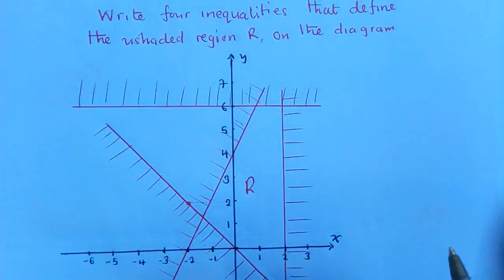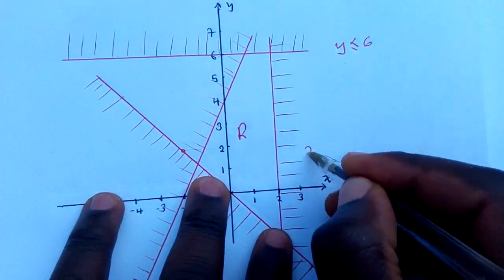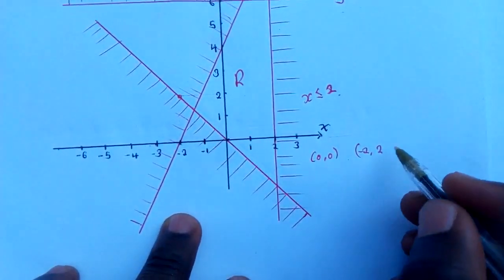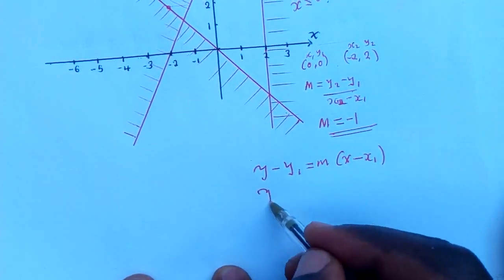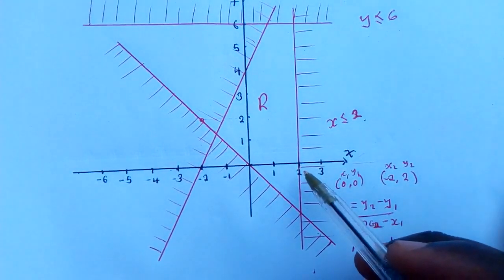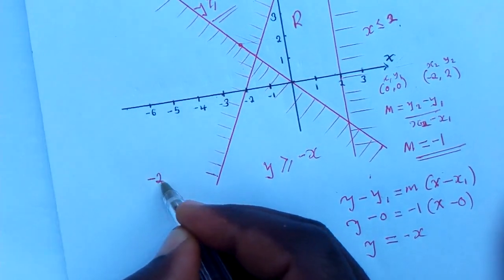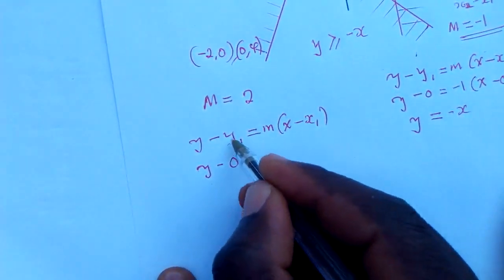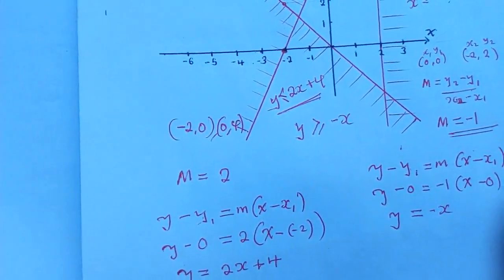Paper 1 linear programming exam question GCE 2019